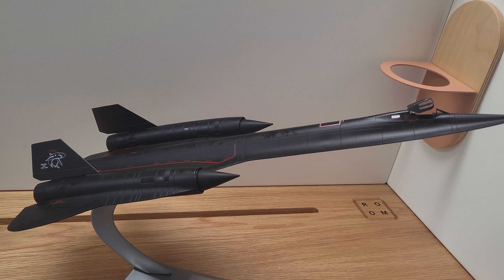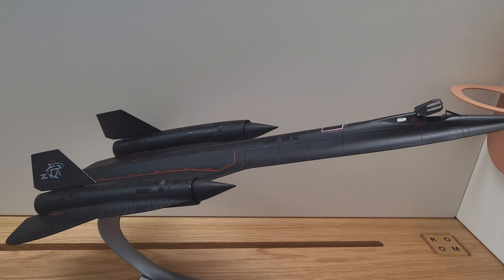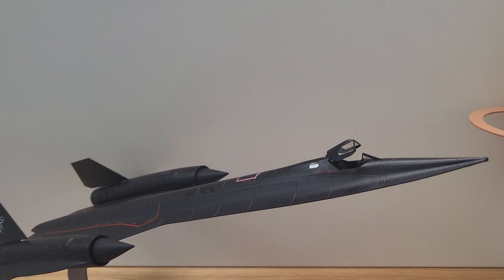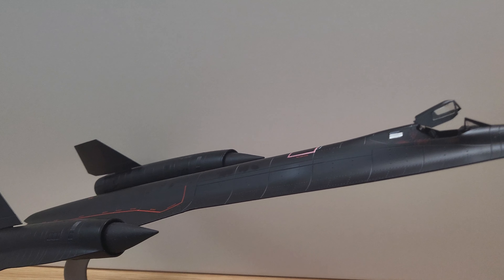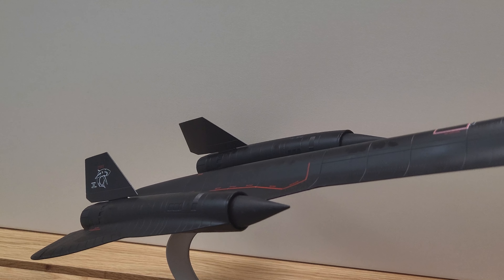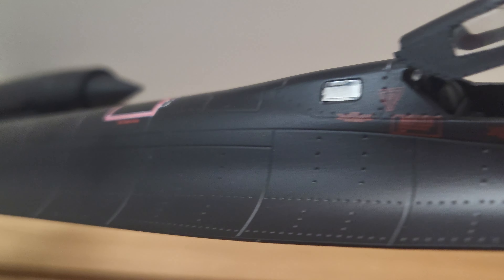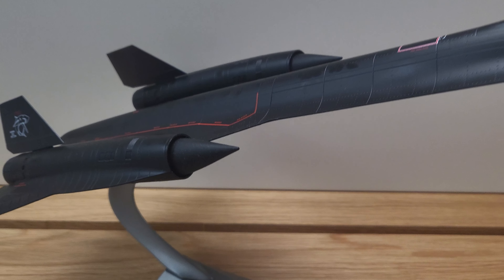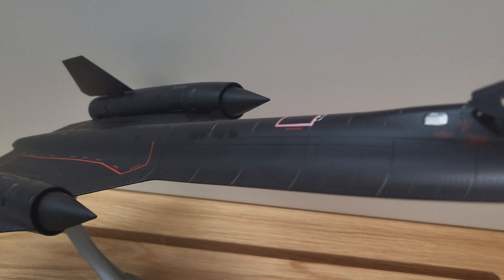Lockheed SR-71 Blackbird 17960 - 1:72 Scale Die-Cast Model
The legendary SR-71 Blackbird was, and still is, the world’s only operational Mach 3 aircraft, and was designed, built, and tested by Lockheed’s famed Skunk Works. The SR-71 was operated by the USAF and NASA. The SR-71 has several nicknames, including “Blackbird” and “Habu”. This 1:72 scale Die-Cast Model features accurate markings and insignias and includes a display stand. Measures 17.75”l with a 9.25” wingspan.